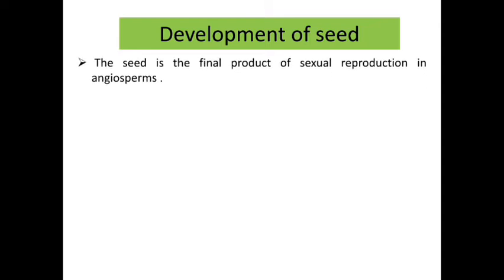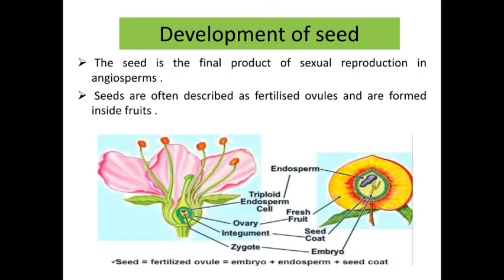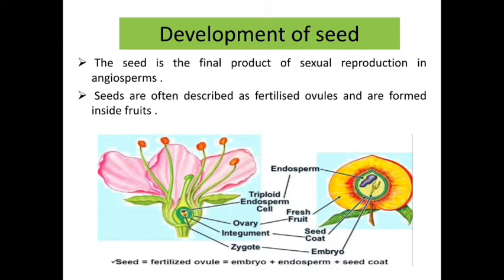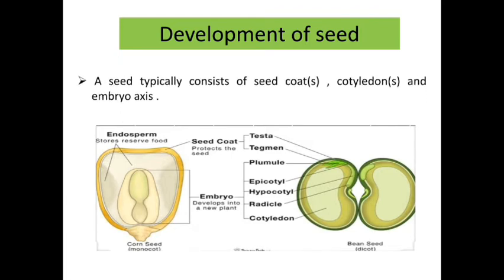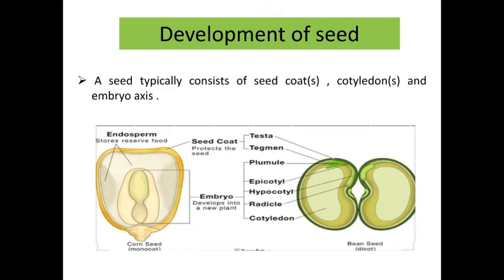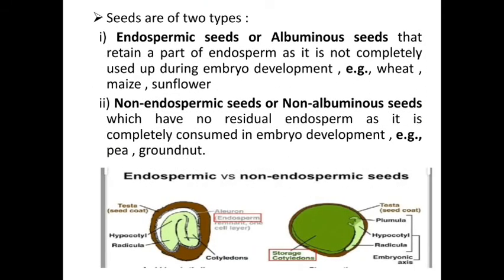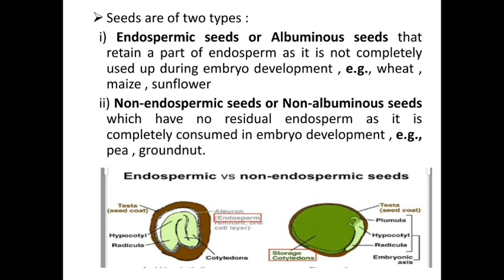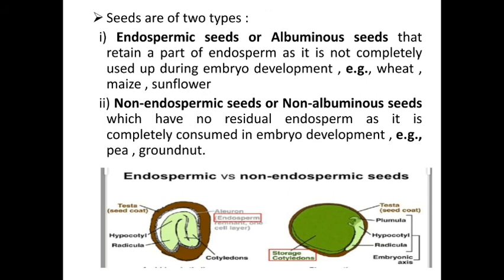Lecture 05|Part 11| Ch 02| Development of Seed